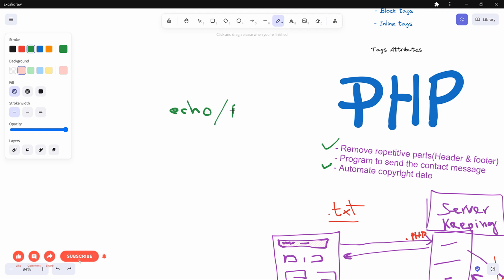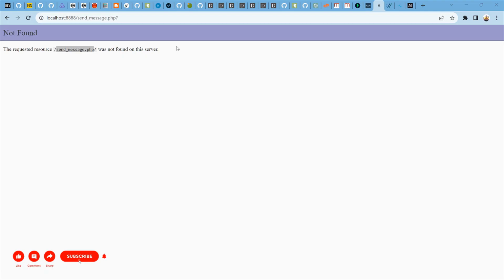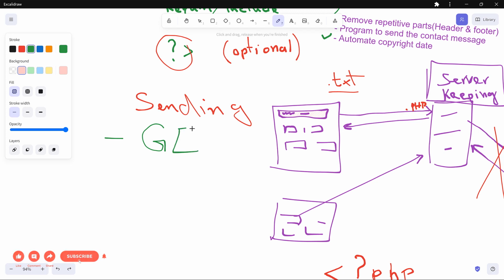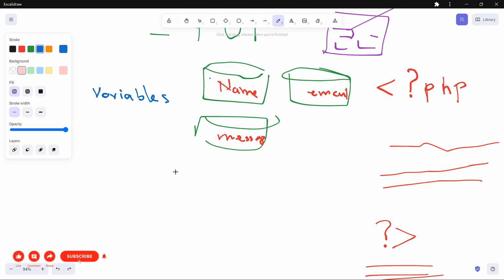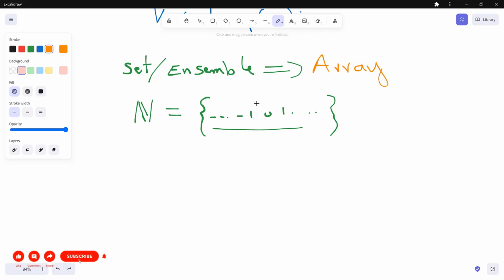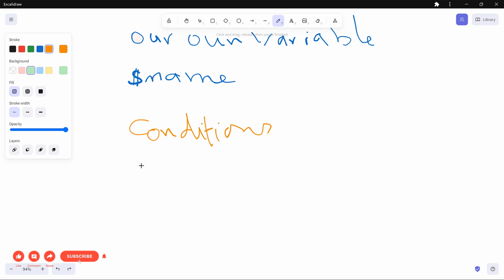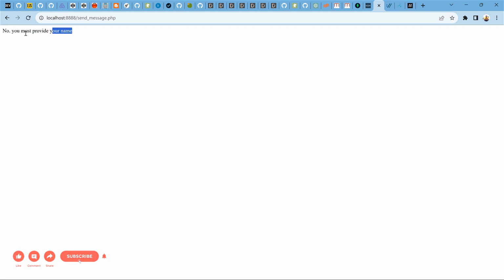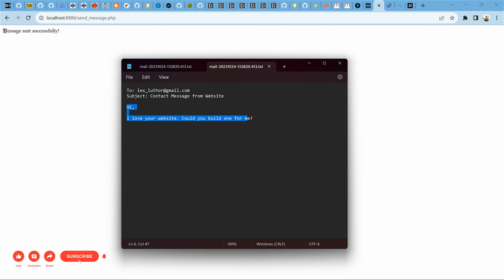19- Sending contact message form with PHP ( Learn HTML, CSS, PHP & JS Building Your Portfolio)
You will learn how to handle a form using PHP in this episode.